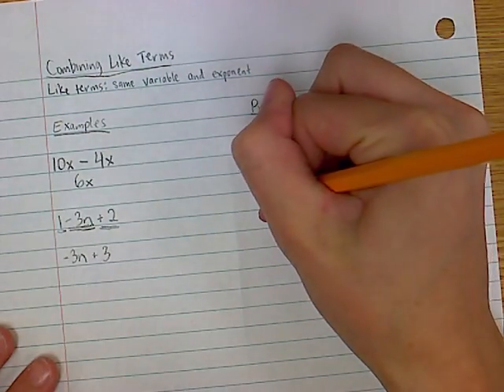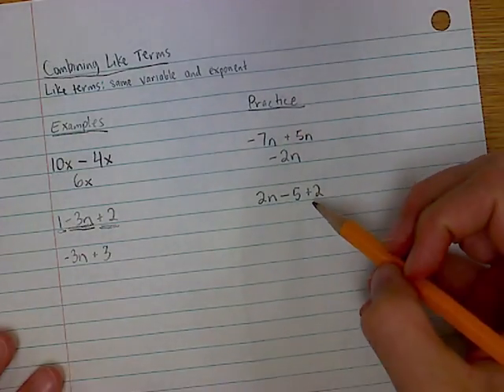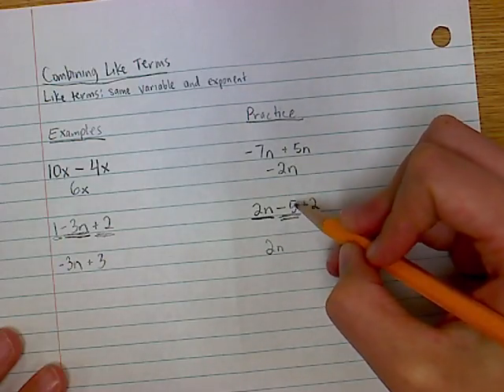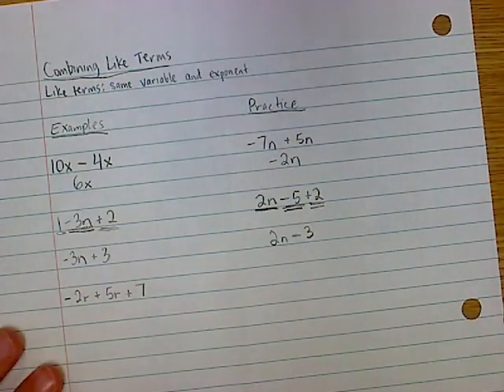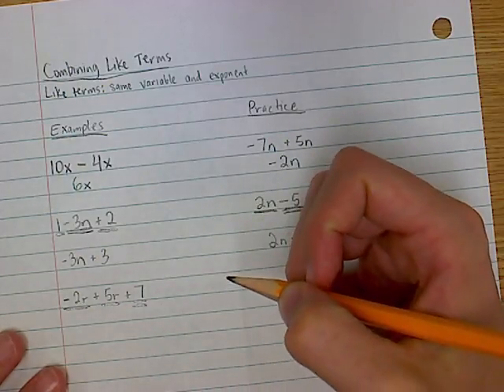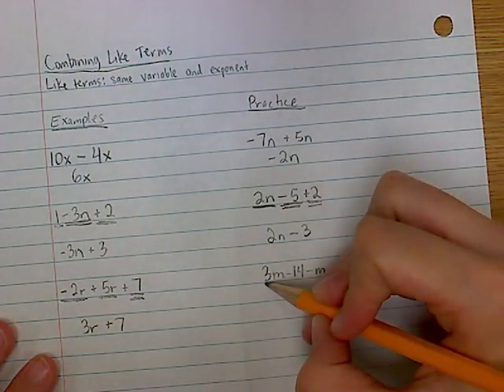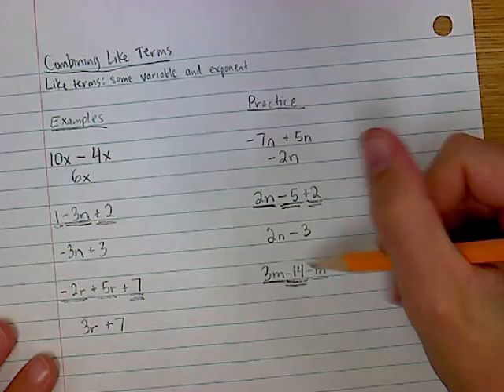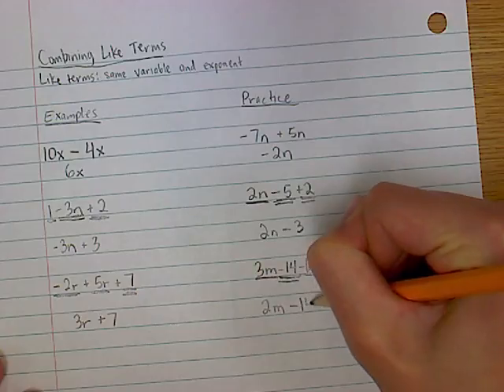Combining Like Terms